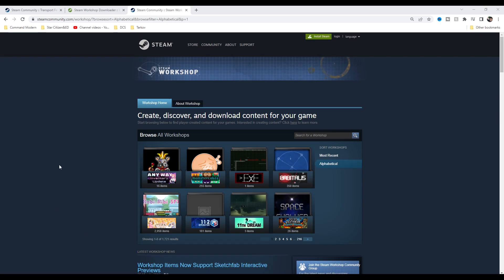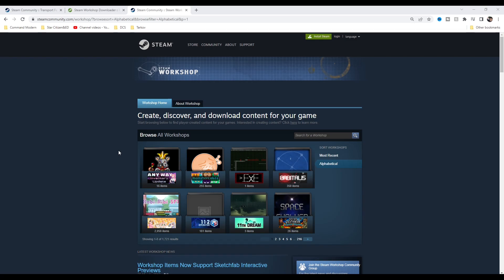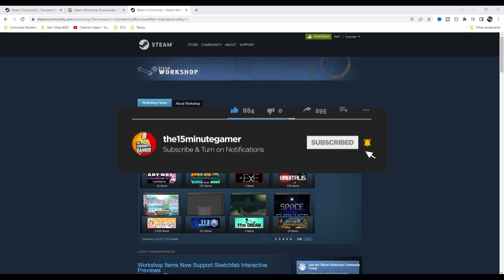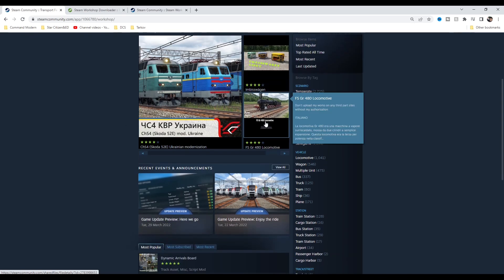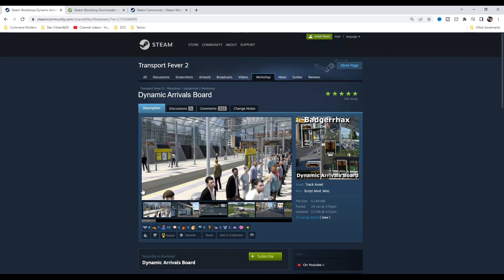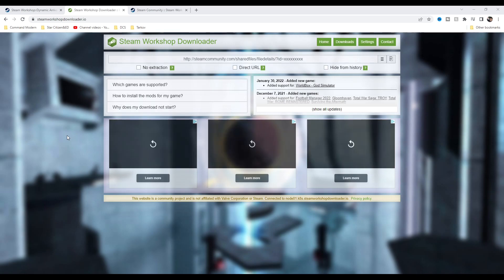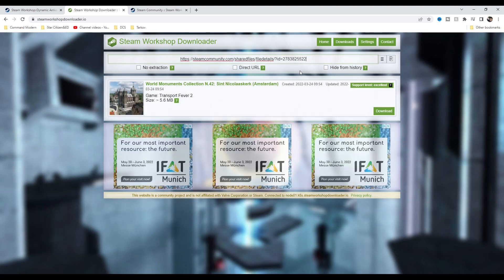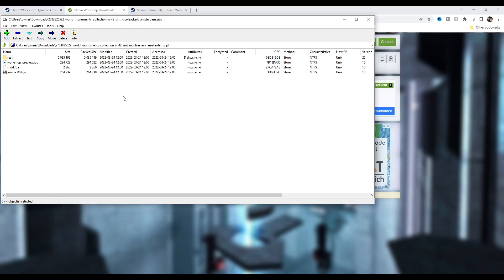How To Download Steam Workshop Mods for Non-Steam Games - Full Tutorial | Epic & Xbox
CHECK MY UPDATED VIDEO!

This video will teach you how to get mods from the workshop for games you don't own on steam.